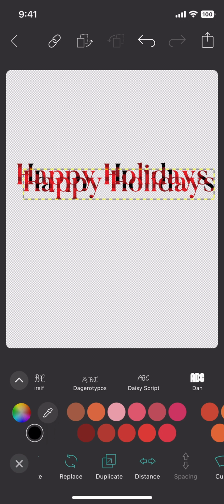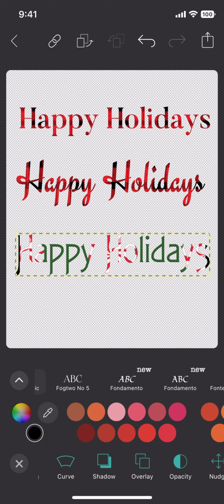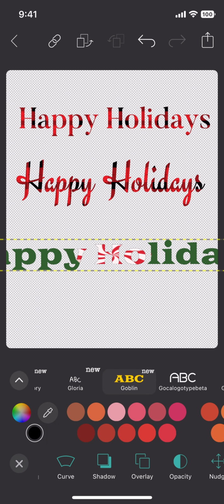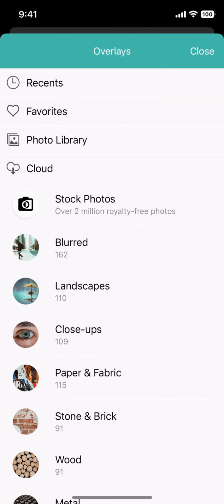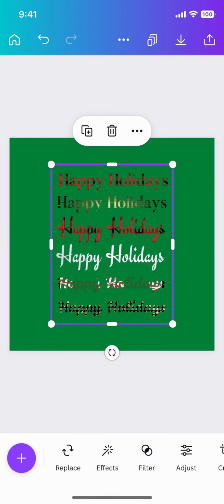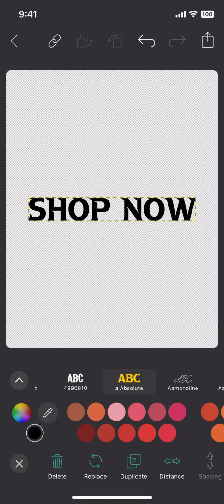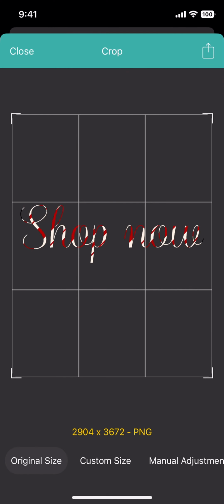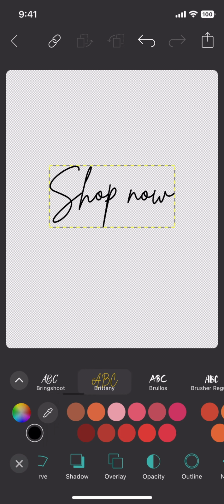How to Make a Text Overlay Using Canva & a Free App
In this video i will walk you through how to make your own Custom Text overlay so you can Stay on Brand.

Just for watching here's a FREEBIE

If you wish to help support this Chanel, all donations are appreciated. Thank You in advance.